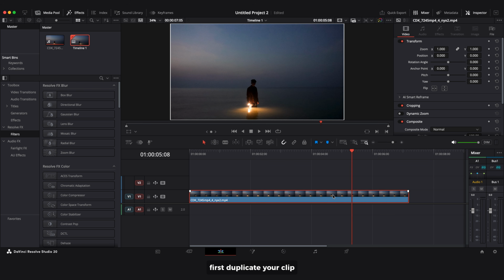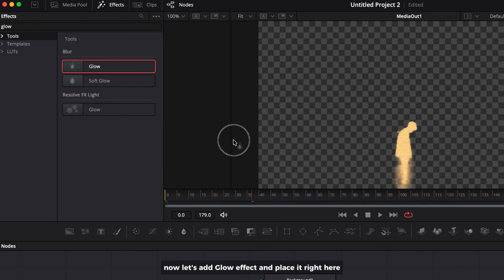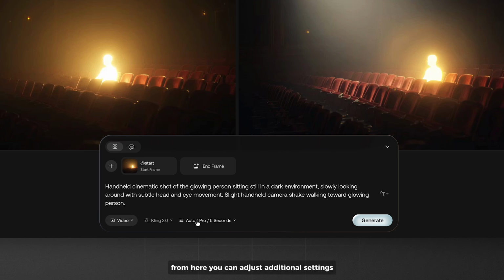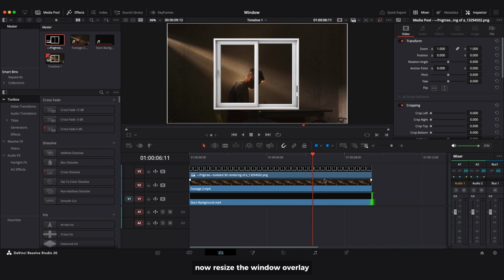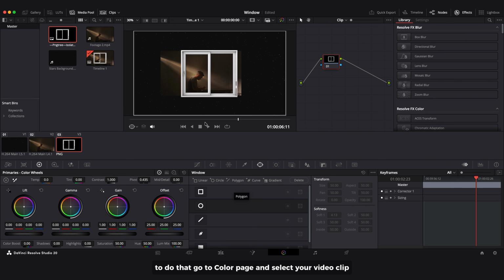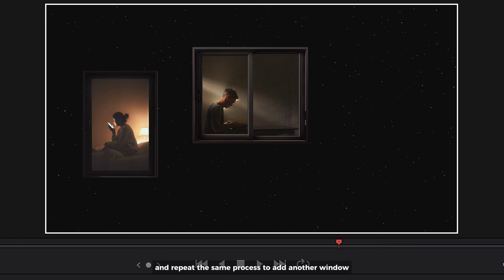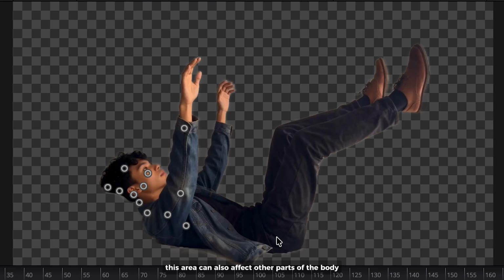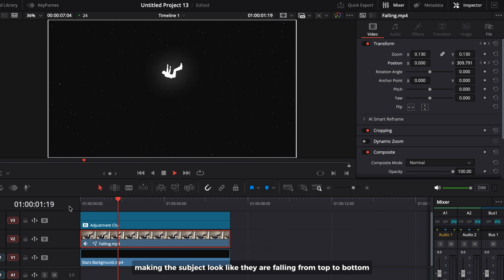3 SURREAL Visual Effects in DaVinci Resolve | Video Editing Tutorial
To celebrate the launch of Artlist Studio, Artlist just launched the Studio Challenge, create the best AI film or series trailer with Artlist studio and win $100k to develop your project! Plus, the top 10 finalists will receive 5 MILLION credits every month for a full year to keep creating and developing their AI films. This is seriously huge.

Learn how to create 3 surreal visual effects in DaVinci Resolve using simple editing techniques, from glowing effects and window illusions to a falling sky effect. No plugins needed, just easy step-by-step tutorials to level up your edits.

- Prompt
Transform the person in the image into a luminous, glowing figure that matches the style of Image 2. Maintain the same environment where the only visible illumination comes from the glowing effect emitted by the person. Soft bloom lighting, ethereal aura, and a surreal vibe.

0:00 Intro
0:13 Glow Effect
2:26 Artlist (Sponsor Segment)
5:41 Window Illusion
7:57 Falling Effect